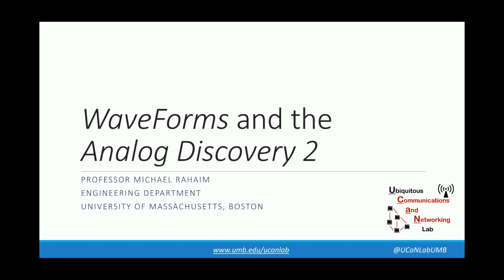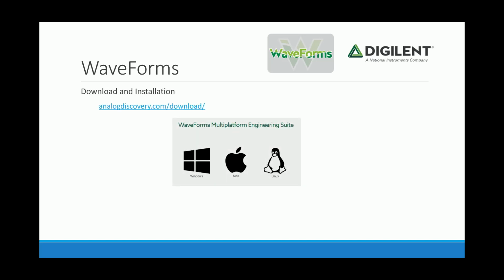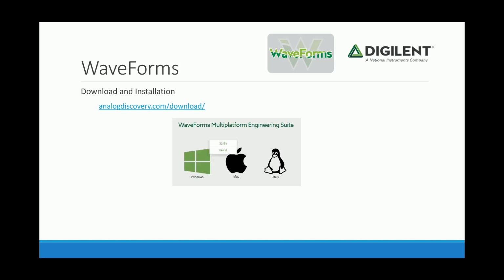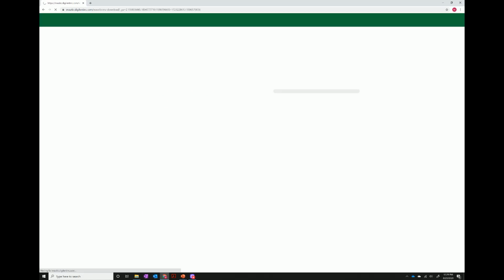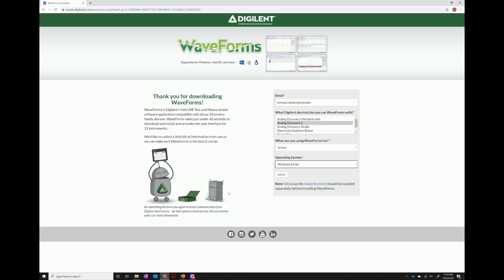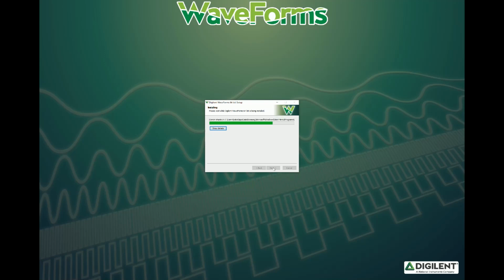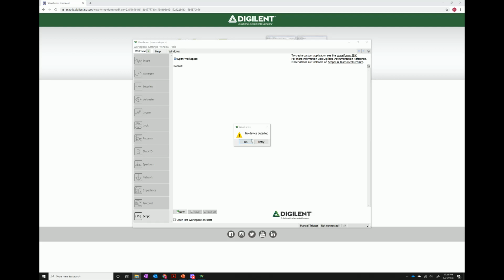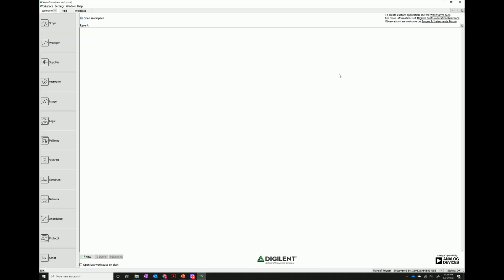2 WaveForms Install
Installation of the WaveForms software